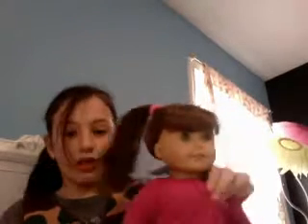My American girl dolls!!!!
A video of me showing my dolls to you guys!!!Hope you enjoy it!